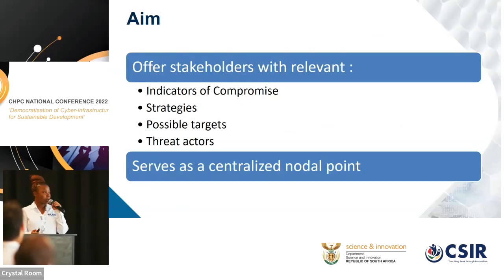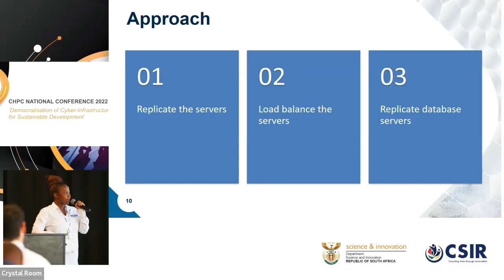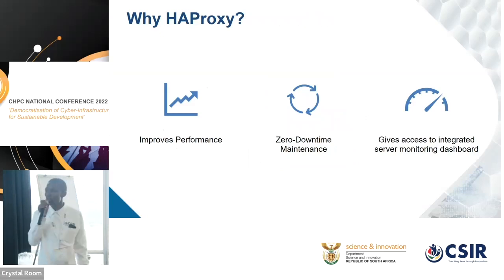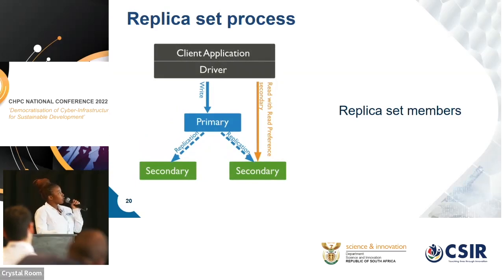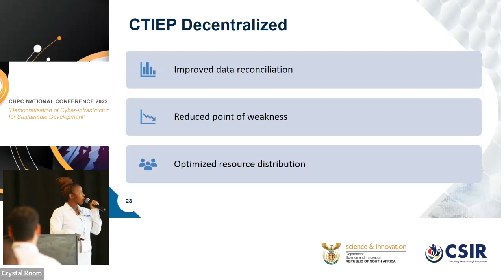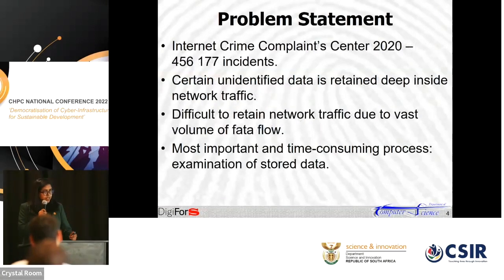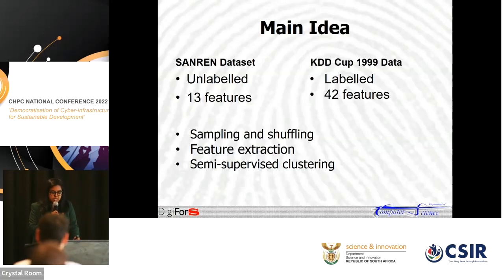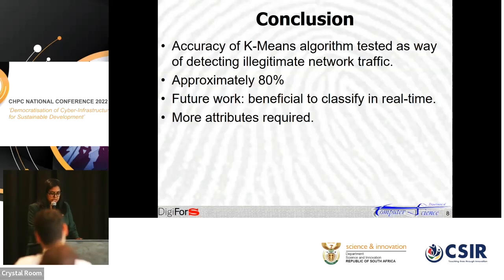02 Dec Crystal garnet 12h40 Simran Rathilal